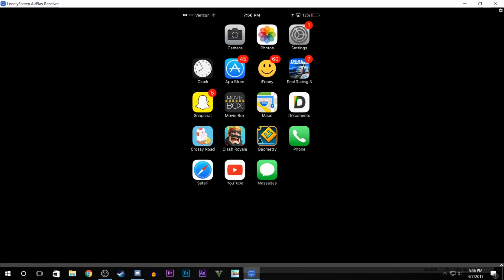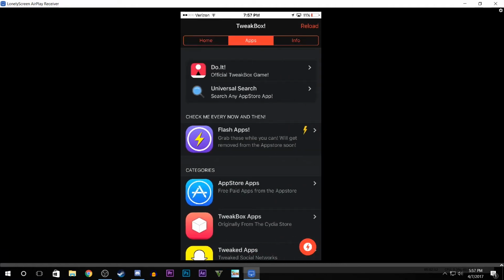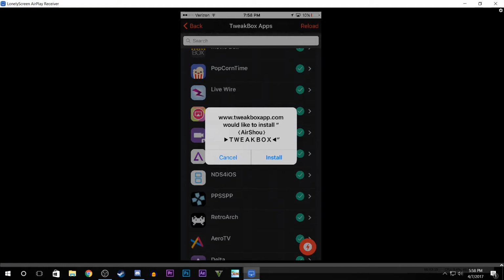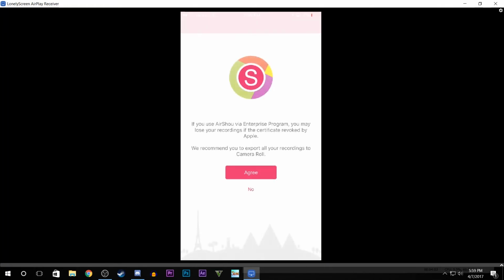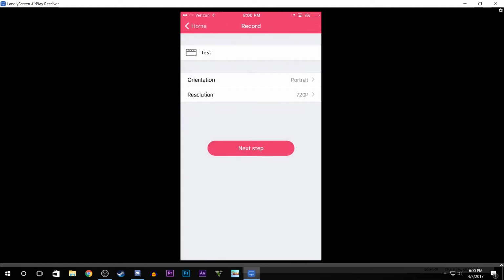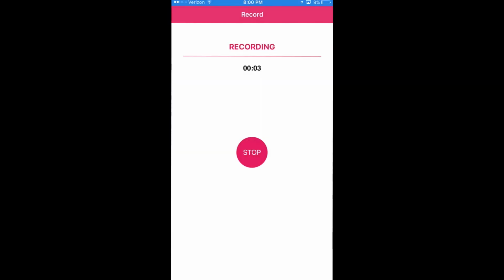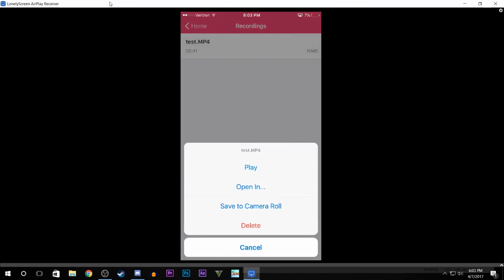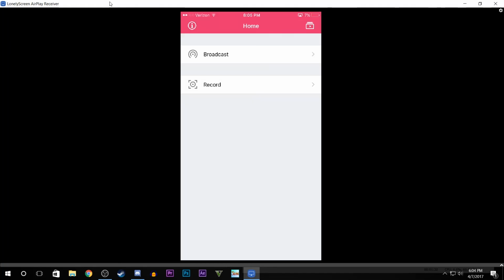How to RECORD Your iPhone Screen For FREE! - NOT AIRSHOU - Lag Free and No Jailbreak!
Do you guys want more iOS tricks like this?

If you read this far down comment "dank meme dream team" :)